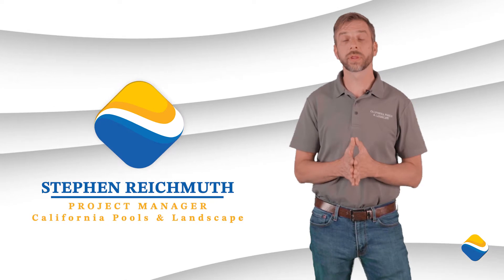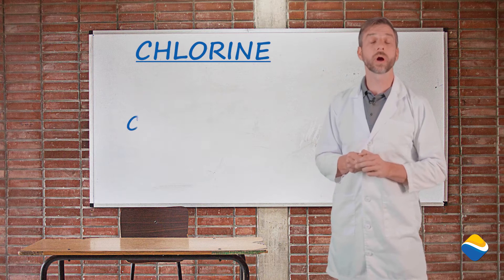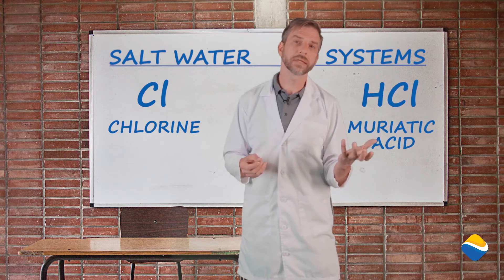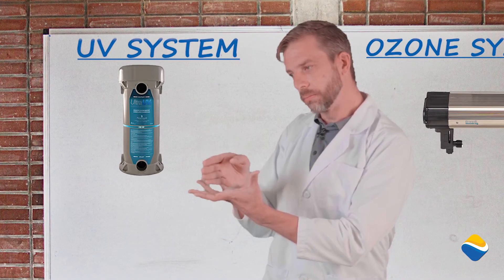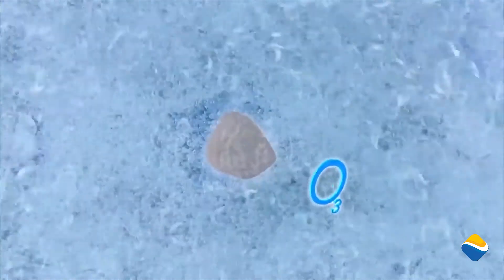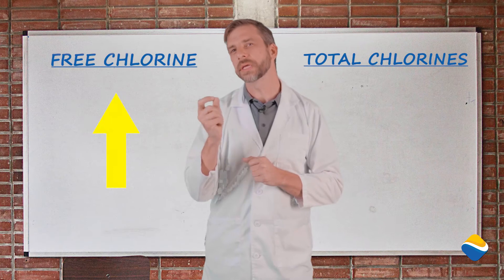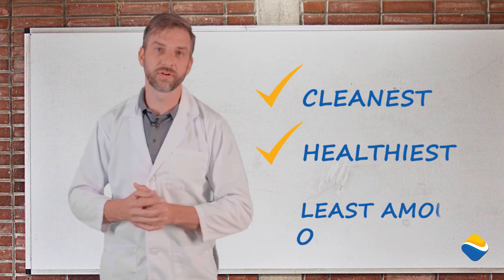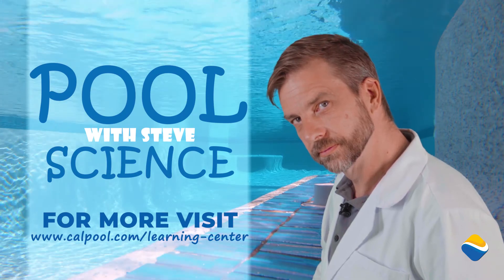Pool Science With Steve - Sanitation | California Pools & Landscape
Pool Science with Steve – Sanitation

Welcome to our first installment of Pool Science with Steve! In this video series, our expert Project Manager Steve Reichmuth dives into everything you need to know to keep your pool sparkling. With over 27 years in the pool industry, Steve will be covering Pool Circulation Systems, Pool Filtration Systems, and Pool Cleaning Systems – and making it both fun and informative!

In this video, Steve talks sanitation and the different equipment options available to help keep your pool its cleanest and healthiest. We put our decades of experience to work for you to help you choose the best system possible for your needs and lifestyle. After all, sanitation in your pool is one of our biggest priorities, for water safety and the health of your family. With the help of this series, you don’t need to be a chemistry expert to keep your pool clear, brilliant, and enjoyable for years to come.

Pool Sanitation 101

Sanitation—the essential foundation for a clean, inviting swimming pool. No need to be a chemist, we break down the essentials in easy, understandable terms, so you can get the most out of your pool, with the sanitation system that is right for you.

Chlorine
First, and unsurprisingly, we discuss chlorine, which pools use as a sanitizer. Chlorine works to oxidize the water and helps to kill bacteria, algae, and other unwanted “nasties” in the water. While chlorine is a time-tested and popular option, it is no longer the only choice available. Check out the video for Steve’s explanation of pros and cons.

Salt Water Pool Systems
For those who want to get away from chlorine, another option is a salt water system. Our expert discusses how salt systems work to clean pools, as well as the potential downsides. He dives into what options will work best in Arizona, and what option is most effective.

UV and Ozone Pool Cleaning Systems
UV and Ozone pool cleaning systems offer another alternative that can effectively sanitize your pool without changing the water conditions. Did you know that using one of these systems alone could reduce the need for chlorine by 60%? Even better, when using both UV and an Ozone system together, you can bring your chlorine use down by 80%!

Steve explains why using systems that limit “chloramines”—essentially the byproduct of chlorine that is responsible for a pool’s strong chlorine scent, as well as dry skin, dry hair, and red eyes—are an increasingly popular option.

This installment of our video series helps you learn how to keep your pool at the highest level of “free chlorine,” for optimal sanitization, while keeping “total chlorines,” which create chloramines, low.

Keeping Learning Fun
While this may sound like a lot of scientific jargon, it is actually just a straightforward way to help you make sure you get the most out of your pool and the best swimming experience possible.

To learn more, check out the other videos in our Pool Science with Steve videos in our Learning Center!

Our Learning Center is the industry's leading content space for the outdoor living experience. Browse informative videos, enticing photo galleries, backyard biographies, stories, and more. You'll find everything you need to dream, plan, and build the backyard sanctuary of your dreams.